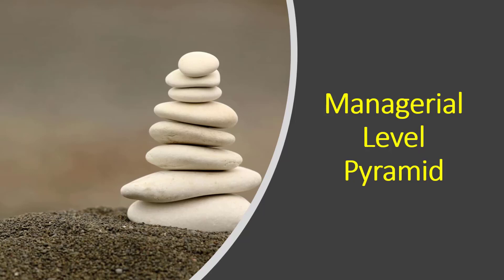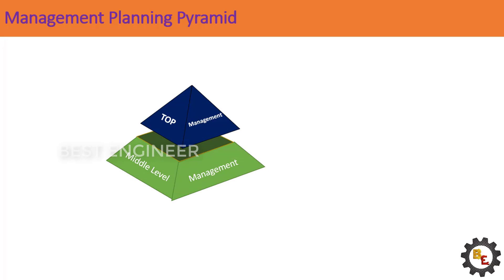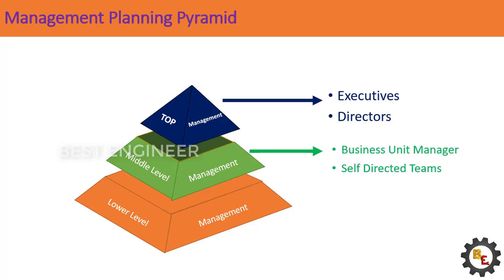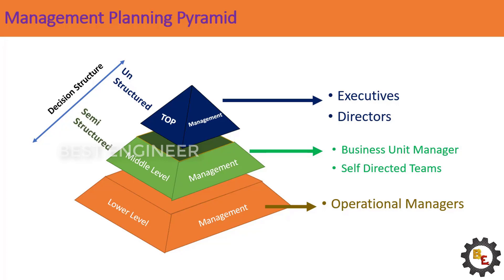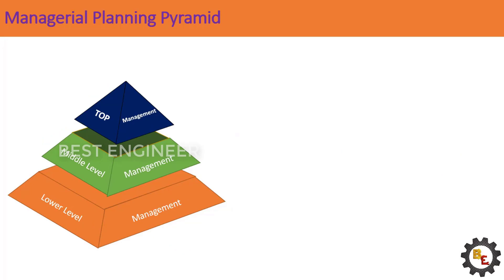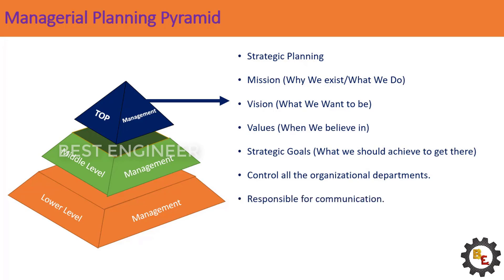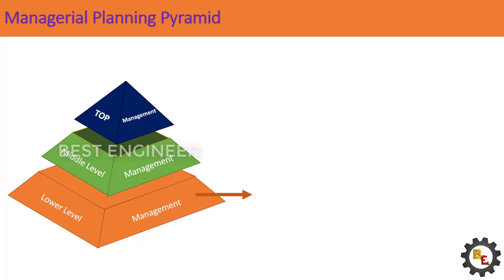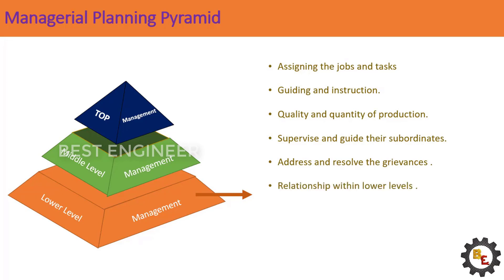Managerial Pyramid | Management Levels | Principles of Management | Best Engineer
This video explains the Managerial pyramid, hierarchical level of management, and persons involved various levels of pyramids.